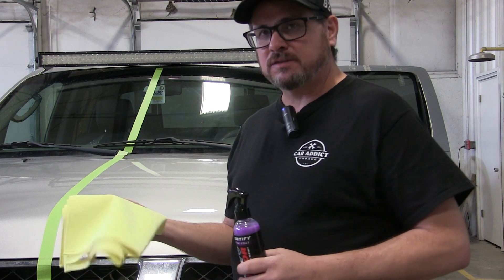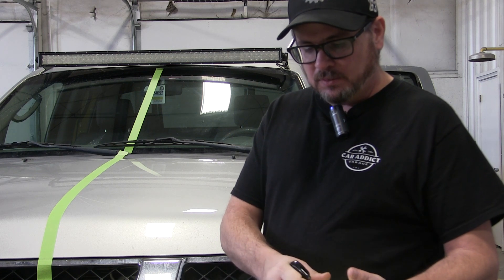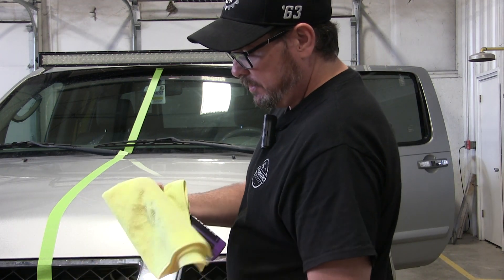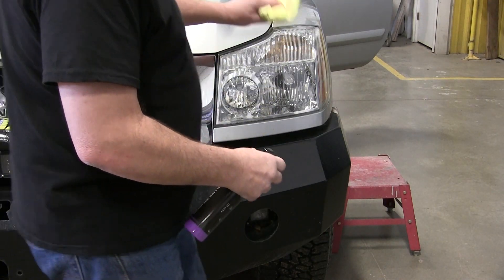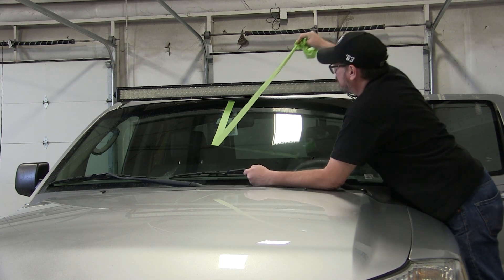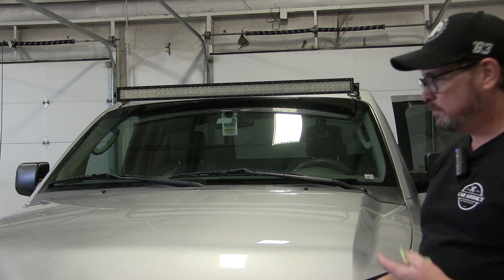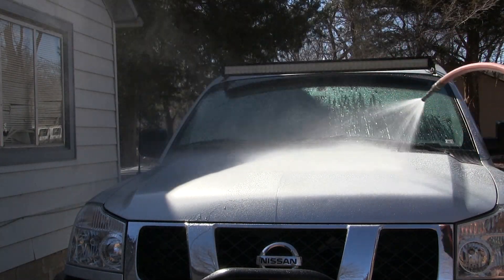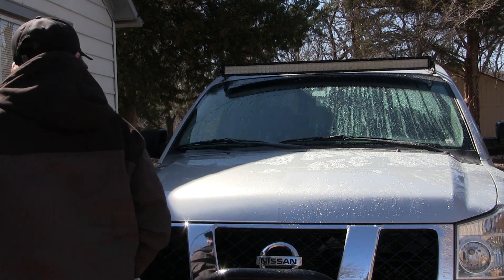How To Apply Shine Armor Ceramic Coating to Protect Paint Finish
Using Shine Armor ceramic coating to protect the paint on your car.  In this video, I am demonstrating how to apply the coating.

1. LKQ, the largest selection of used and aftermarket car parts. They have millions of parts ready to ship for your car project.

2. Chemical Guys, Great products for auto detailing your car inside and outside.

3. Automotive Paint Touch-Up, If you are looking for a paint touch-up kits for your car

4. Haynes, Repair manuals for your car or motorcycle.

5. Car Addict Garage T-Shirts

OUR MISSION